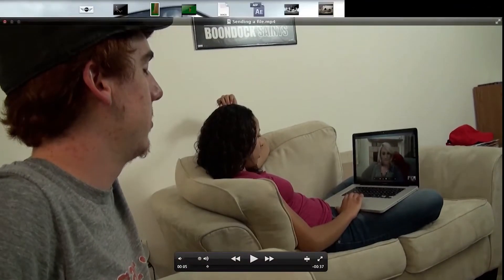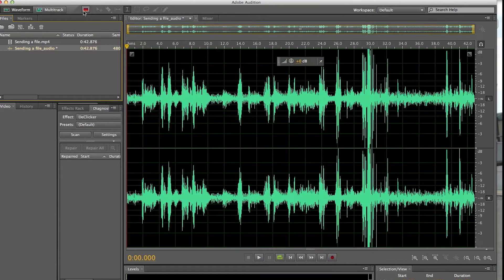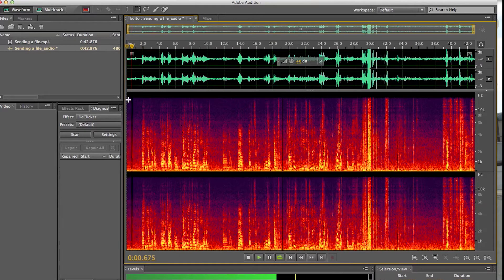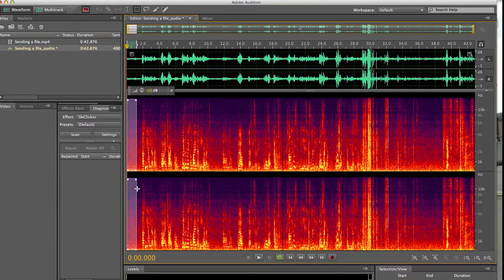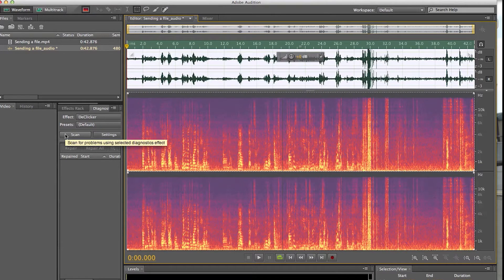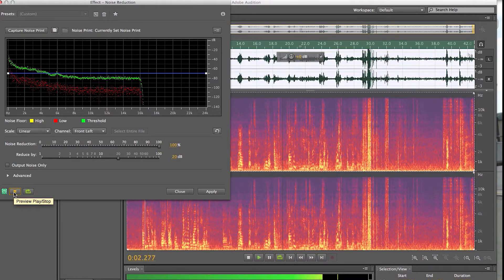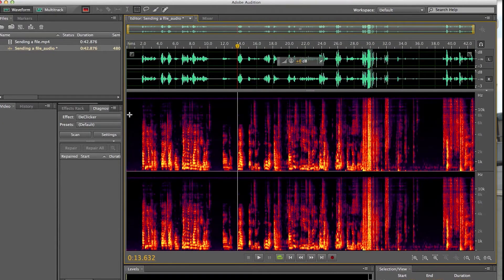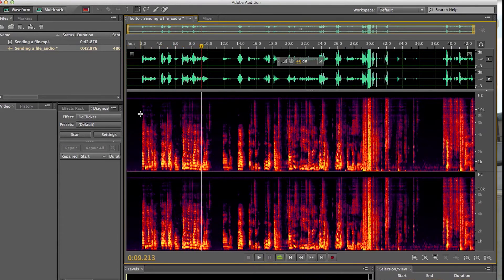Adobe Audition tutorial CS5, CS5.5, CS6: How to reduce noise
I show you how to quickly and easily refuse background noise in a video or any audio clip with Adobe Audition.